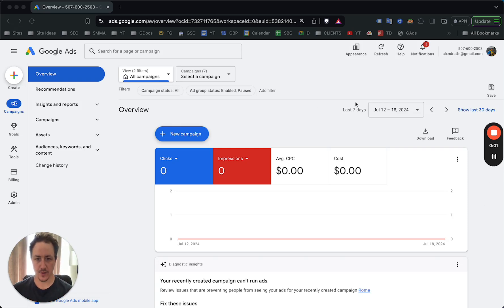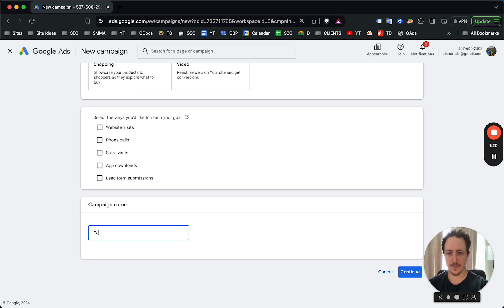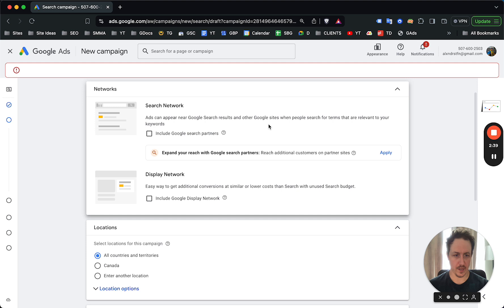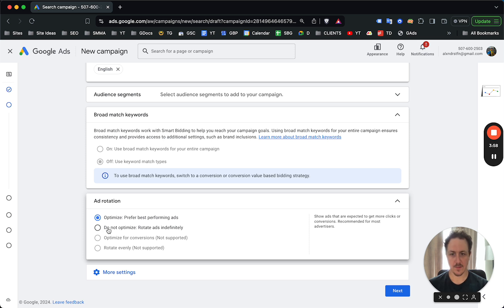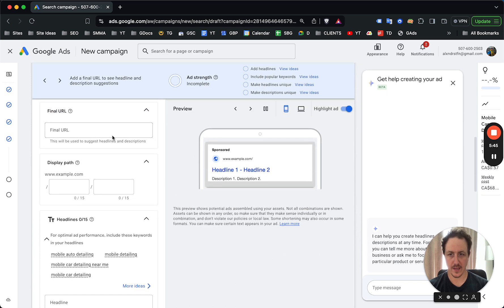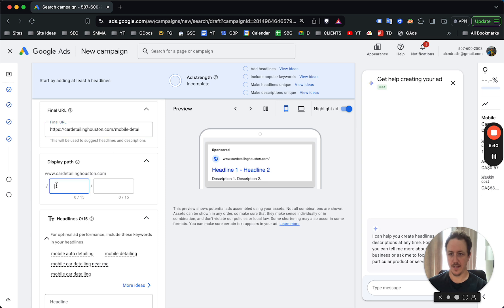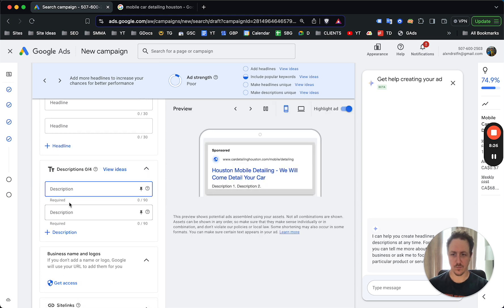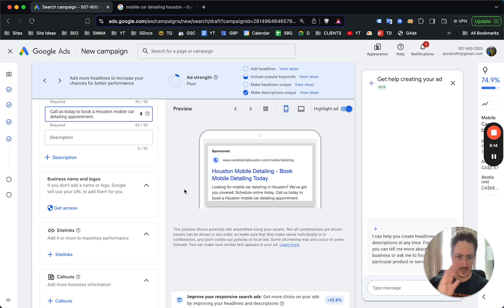Google Ads For Car Detailing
👇👇 Need help with Google ads for your car detailing business? Book a free consultation call below! 👇👇

Learn how to structure your campaigns, choose the right keywords, craft compelling ad copy, and optimize your landing pages to attract more customers.

Whether you're new to Google Ads or looking to improve your existing campaigns, this video provides actionable tips to boost your car detailing business's online presence and drive more bookings.